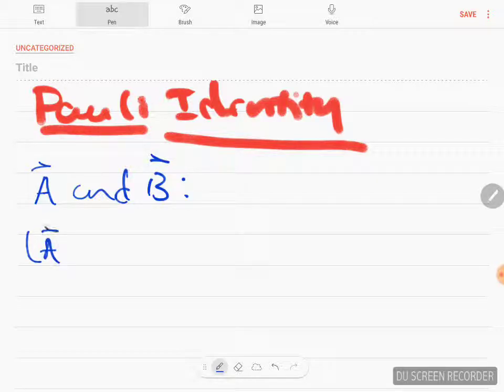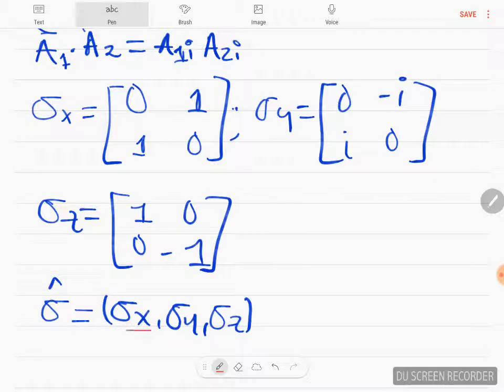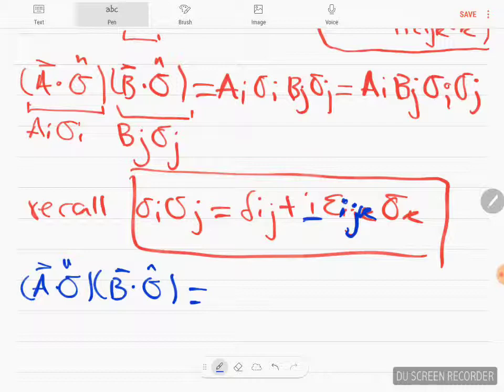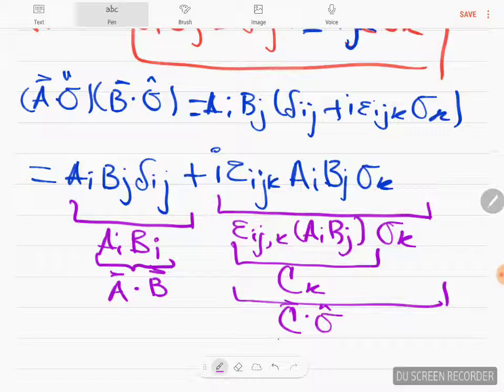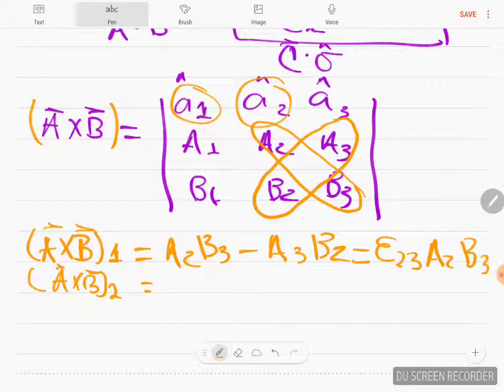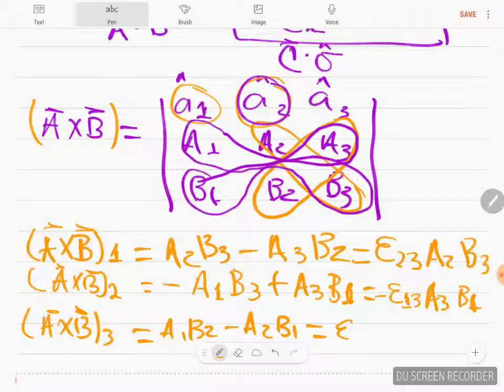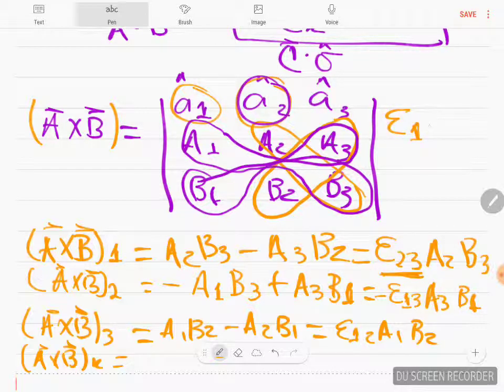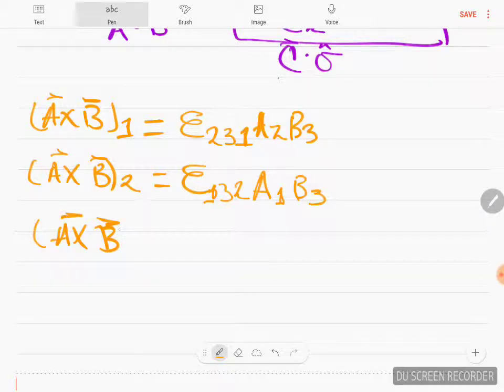Pauli's identity for sigma matrices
Description of an identity regarding the product of scalar products of arbitrary vectors with sigma or Pauline matrices. This result is extensively used in relativistic quantum mechanics and in other videolectures (effective action theories for magnetism and lattice dynamics) uploaded in this channel.

Shalom!